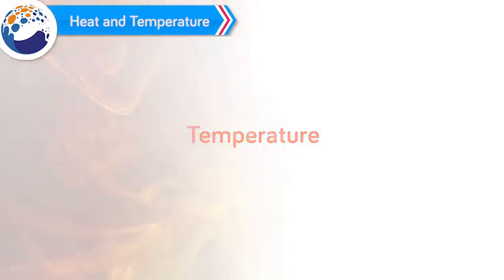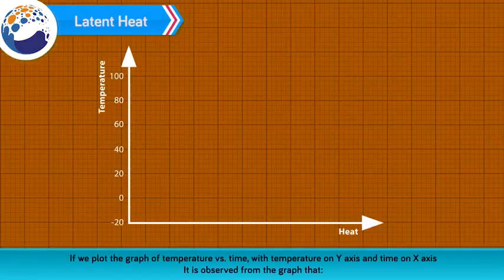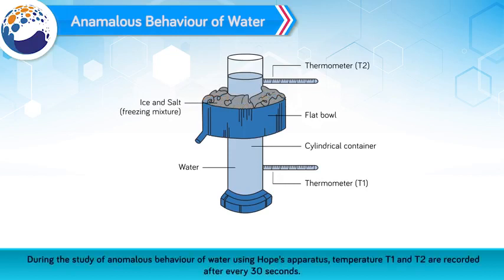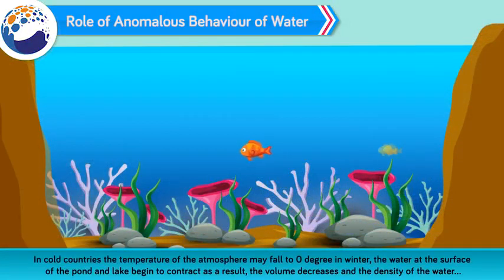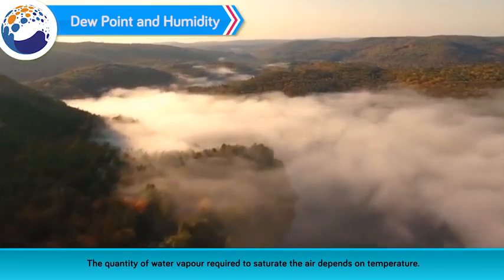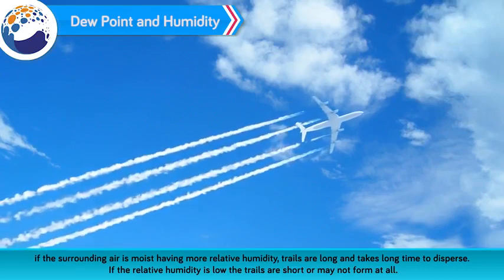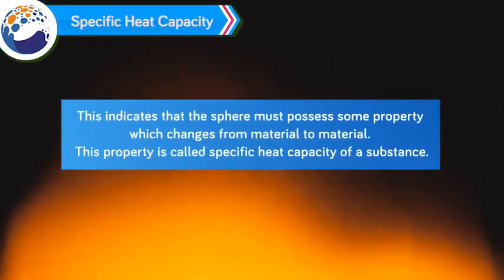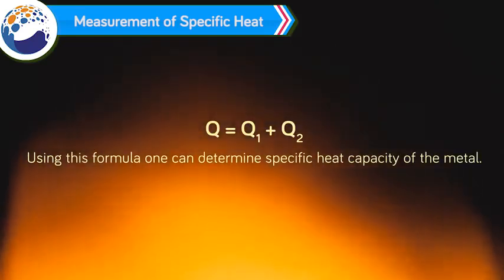Chap - 5 Heat | Class-10 Science &Technology -1 | MH State Board | Best Animated Video